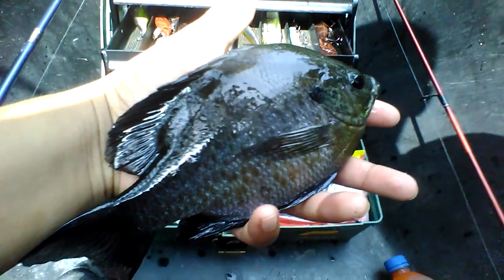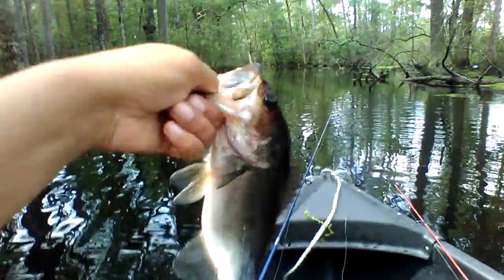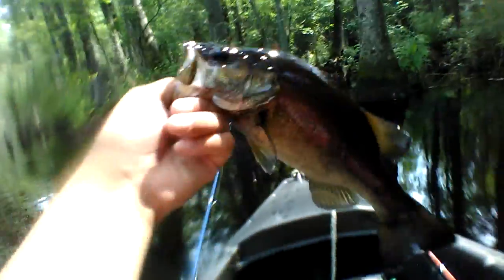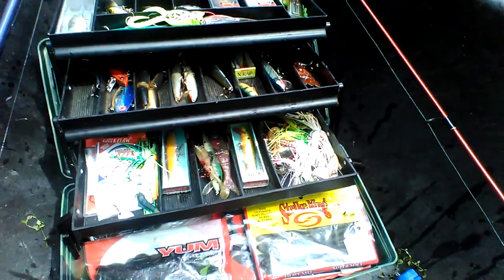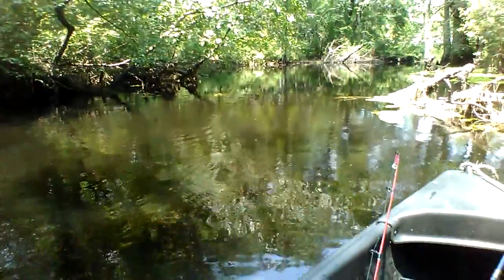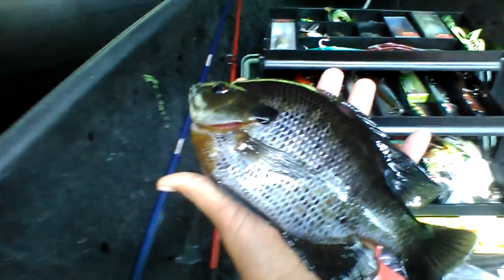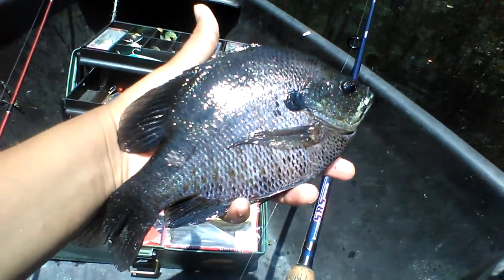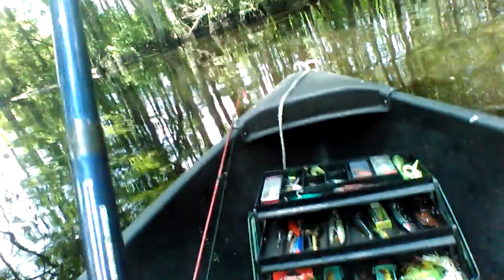River fishing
Please like and sub and if u haven't all ready go check out kcbassing and until next time hope u have good fishing

Baits used   Beatle spin in cricket color

Snap chat kendronlocklear